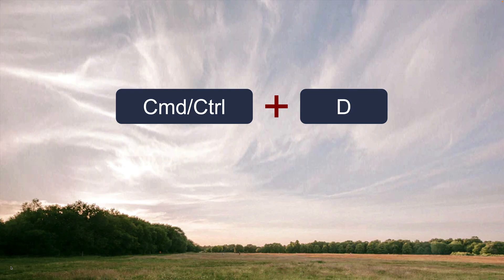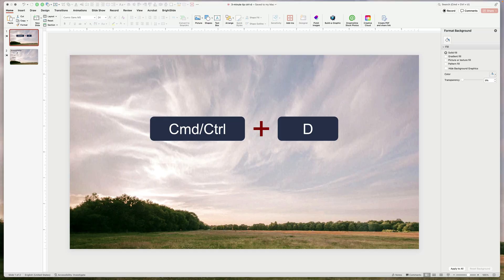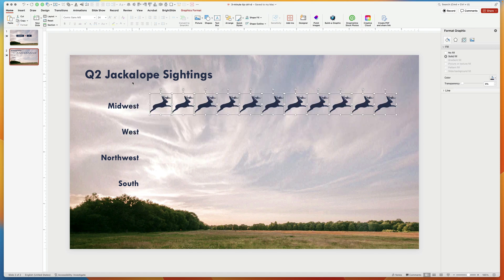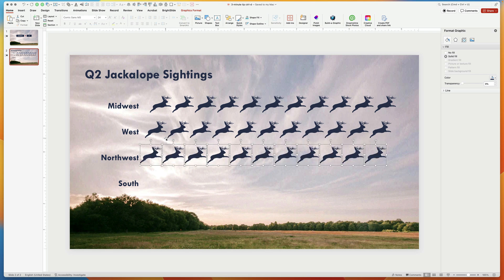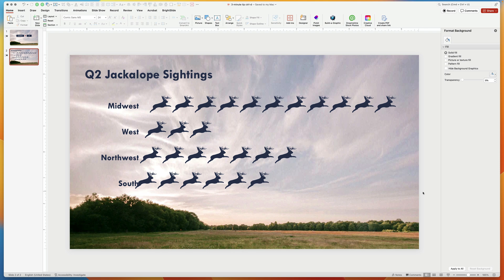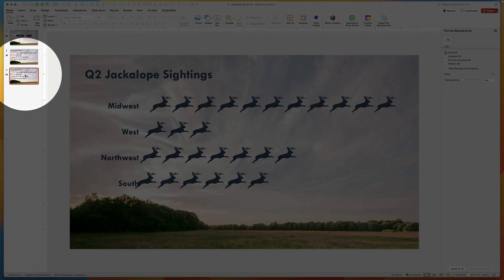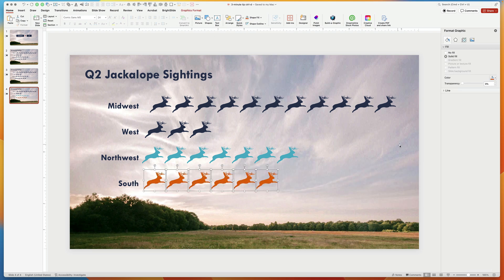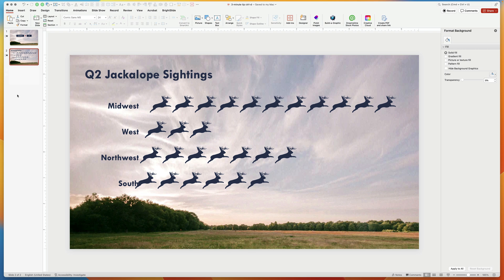PowerPoint: How to Quickly Duplicate Items and Slides (Video Tutorial)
In this Presentation Design Conference sneak peek, Nolan Haims shares one of his favorite PowerPoint keyboard shortcuts. Though seemingly simple, he shows how Command/Ctrl+D can be used to duplicate elements for quicker slide creation. Finally, Nolan shows how using this shortcut on a slide itself can save you having to perform multiple undos when you want to revert to a previous look.

This sneak peek video is a preview of our upcoming Presentation Design Conference, happening online March 6-8.